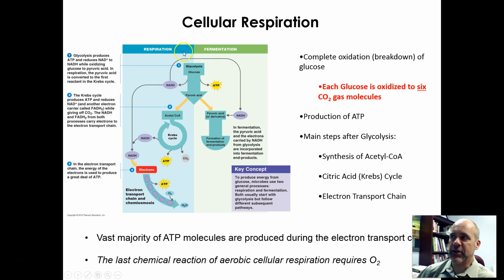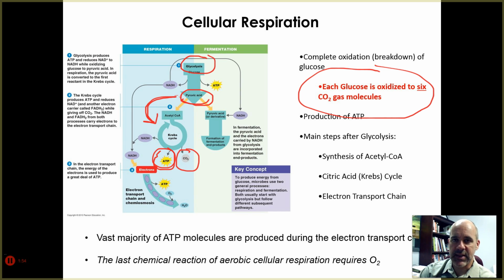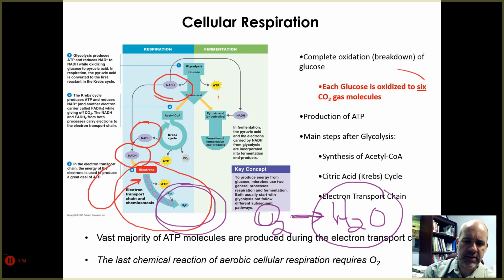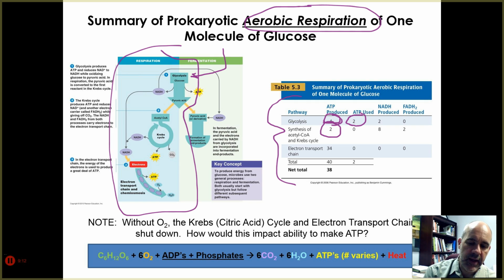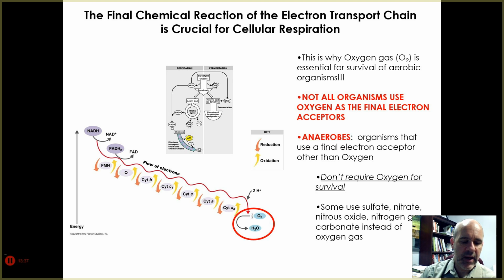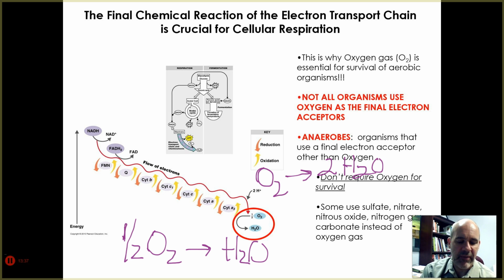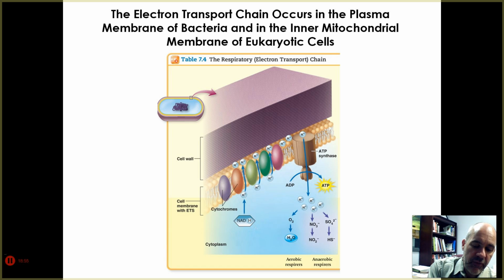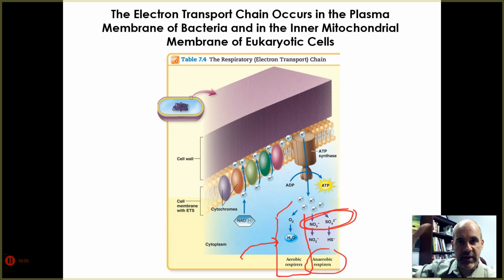BIO 220 - CHAP 7 - VID 5 - CATABOLISM - PART 2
This video lecture focuses on cellular respiration and the overall picture of how these processes harness energy from glucose and store it in the form of ATP.  Some additional details on the electron transport chain phase of cellular respiration are provided.